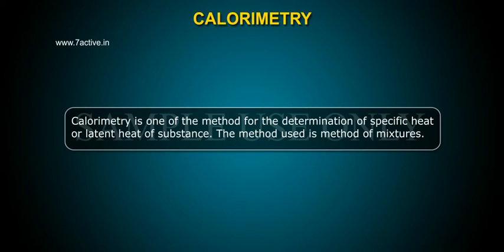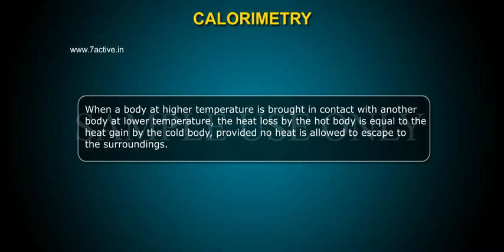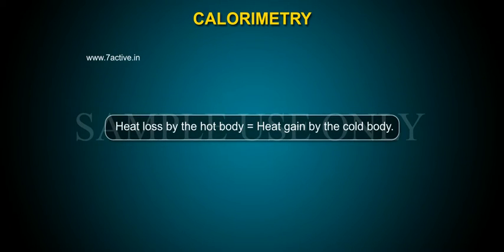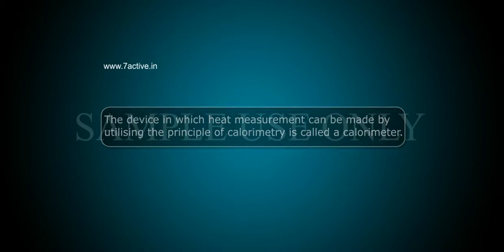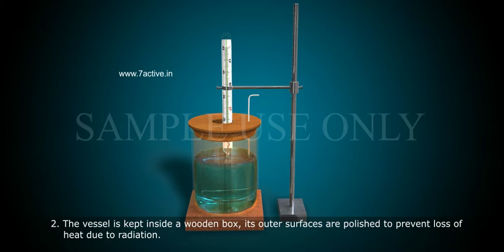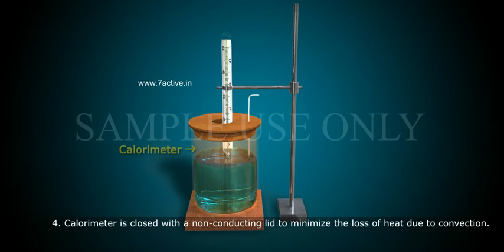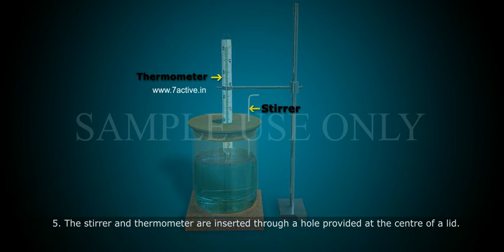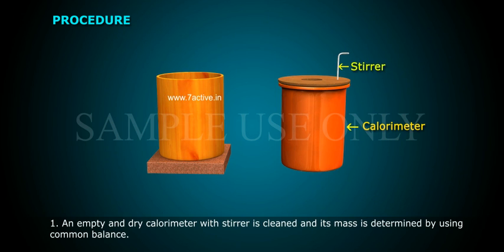CALORIMETRY_Part 01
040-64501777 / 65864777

7 Active Technology Solutions Pvt.Ltd. is an educational 3D digital content provider for K-12. We also customise the content as per your requirement for companies platform providers colleges etc . 7 Active driving force "The Joy of Happy Learning" -- is what makes difference from other digital content providers. We consider Student needs, Lecturer needs and College needs in designing the 3D & 2D Animated Video Lectures. We are carrying a huge 3D Digital Library ready to use.

CALORIMETRY:  Calorimetry is one of the method for the determination of specific heat or latent heat of substance, the method used is method of mixtures.According to the principle of calorimetery,When a body at higher temperature is brought in contact with another body at lower temperature, the heat lost by the hot body is equal to the heat gain by the colder body, provided no heat is allowed to escape to the surroundings. Heat lost by the hot body = Heat gain by the cold body.This is known as principle of method of mixtures.CALORIMETER:-The device in which heat measurement can be made by utilising the principle of calorimetry is called a calorimeter.1.Calorimeter consists of cylindrical metallic vessel and stirrer of same material like copper or aluminium.2.The vessel is kept inside a wooden box, its outer surfaces are polished to prevent loss of heat due to radiation.3.The space between the calorimeter and wooden box is filled with non-conducting material like glass or wool to prevent heat loss due to conduction.4.Calorimeter is closed with a non-conducting lid to minimize the loss of heat due to convection.5. The stirrer and thermometer are inserted through a hole provided at the centre of a lid.EXPERIMENT: DETERMINATION OF SPECIFIC HEAT OF SOLID:PROCEDURE:-1.An empty and dry calorimeter with stirrer is cleaned and its mass is determined by using common balance.2.Water is filled in the calorimeter up to one-third of its volume and its mass is again determined.3.The calometer is placed in wooden box and temperature of water is noted as t1 degree centigrade using thermometer.4.Now the solid material whose specific heat is to be measured, taken in the form of small pieces is kept is a steam beater and then it is heated.5.The solid pieces are heated to a temperature t2 degree centigrade in steam heater.6.Now the solid pieces were quickly transferred into the calorimeter.7.The contents in the calorimeter are stirrer well and the resultant temperature of mixture T3 degree centigrade is noted.8.Finally, the mass of calorimeter along with water and solid pieces is determined.
THEORY:- Mass of calorimeter with stirrer = m1
Mass of calorimeter + stirrer + water = m2, Mass of water = m2 -m1
Mass of calorimeter + stirrer + water + solid = m3
Mass of solid = m3 -m2, initial temperature of calorimeter with water = t1 0c
Temperature of solid = t2 0c, Resultant temperature of mixture = t3 0c
Specific heat capacity of material of calorimeter = s1
Specific heat of water = s2, specific heat of solid = s
Amount heat gain by calorimeter = m1 s1 into t3 - t1
Amount of heat gain by water = m2 - m1 into s2 into t3 -- t1
Amount of heat gain by solid = m3 -m2) s t2 - t3
According to principle of method of mixtures
Heat lost by hot body = Heat gain by calorimeter and water
m3 - m2 s t2 - t 3 = m1 s1 +m2 --m1 into t3 - t1